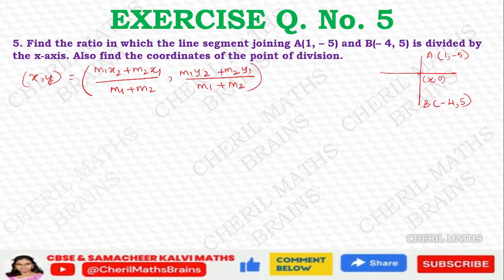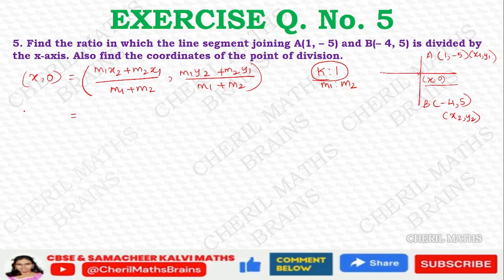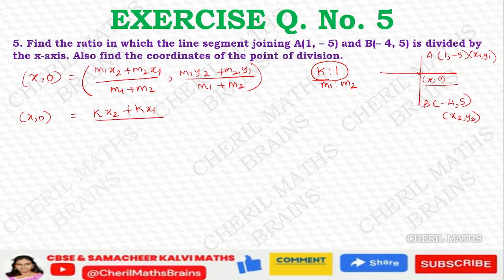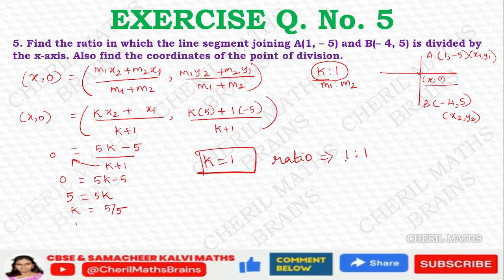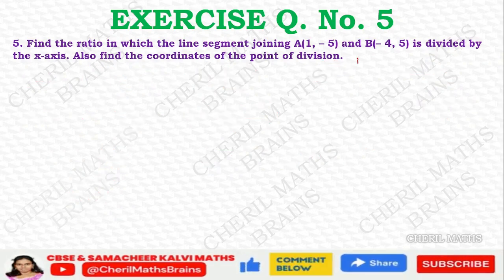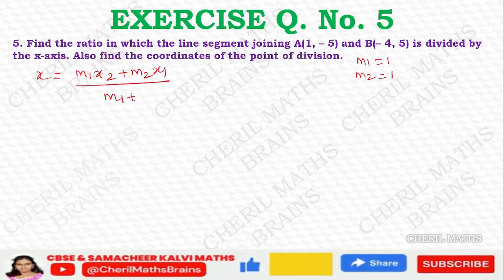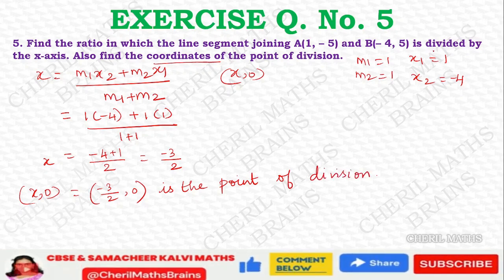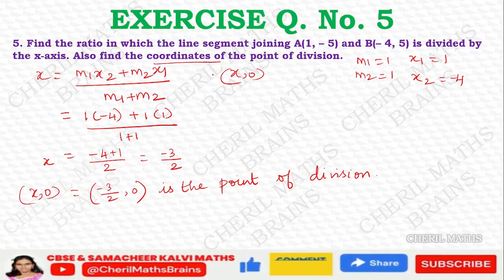CBSE CLASS 10 MATHS CHAPTER 7 COORDINATE GEOMETRY - EXERCISE 7.2 Q.No. 5 In English